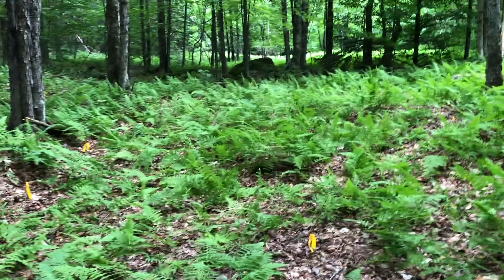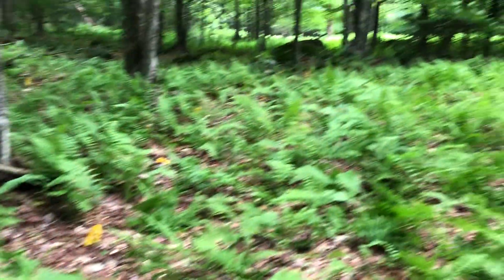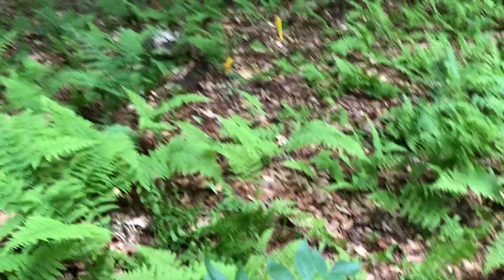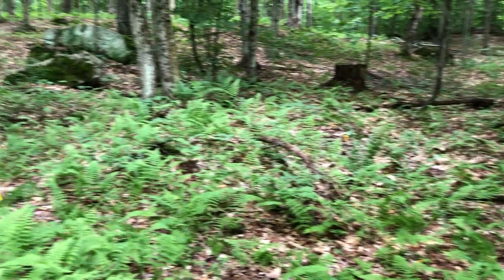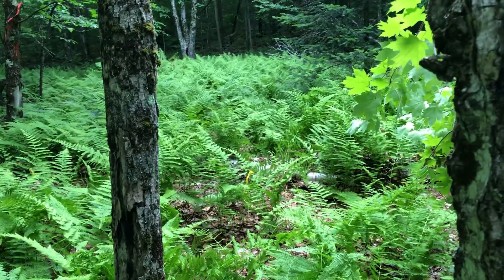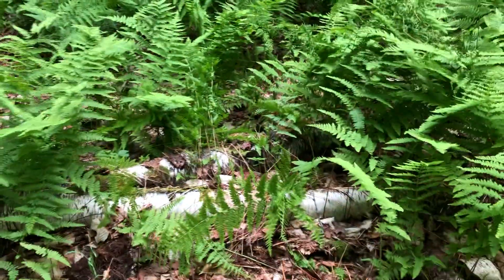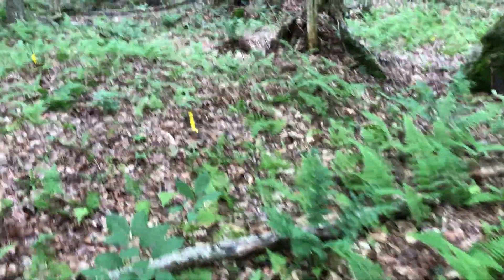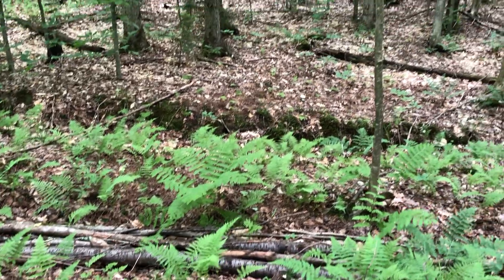Video #217: And the elderberries are winning!